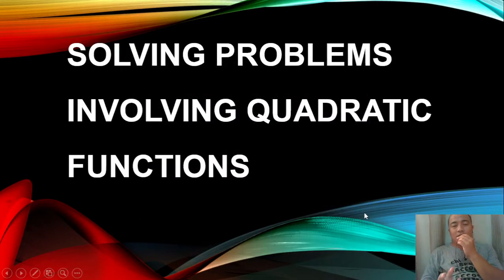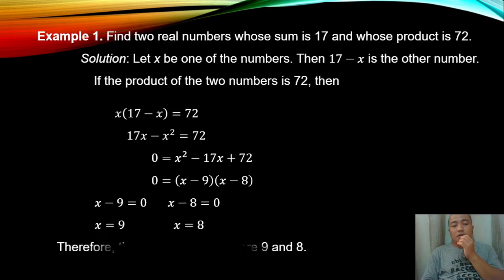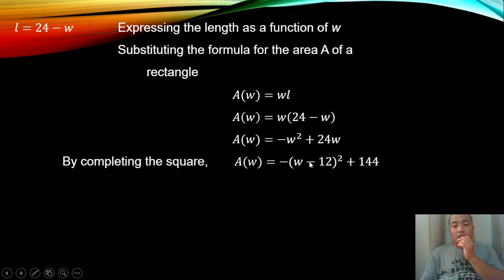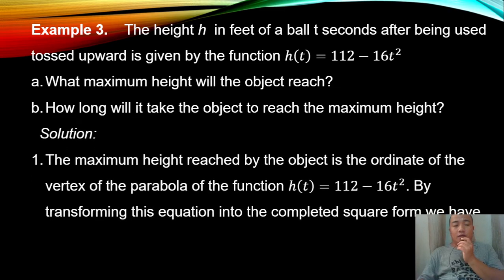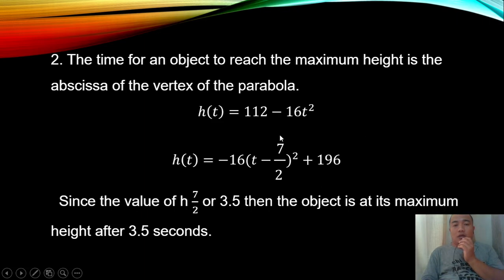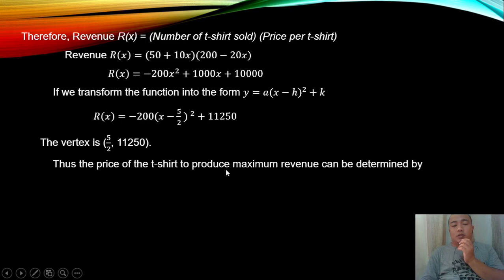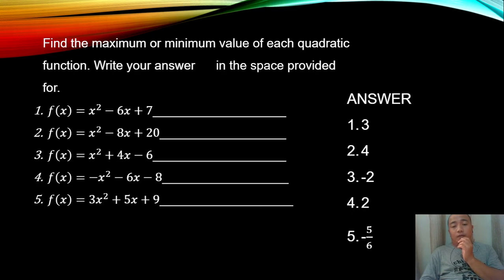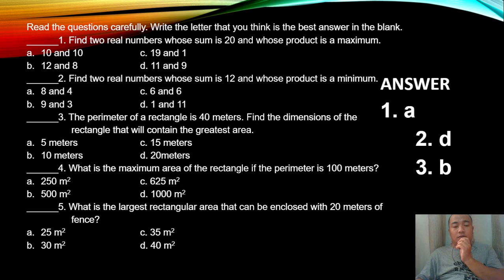Solving Problems Involving Quadratic Function (Math 9) Q1 W9 module 23